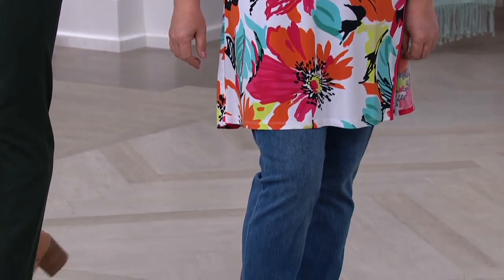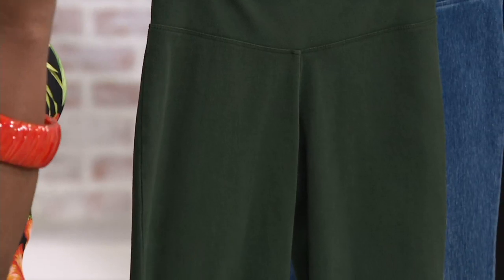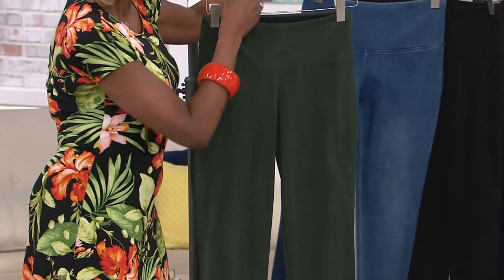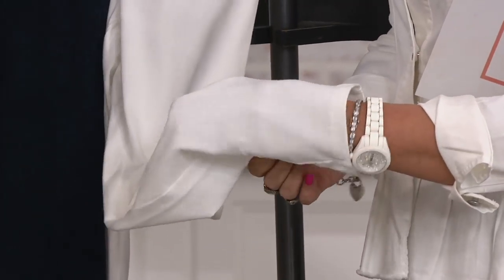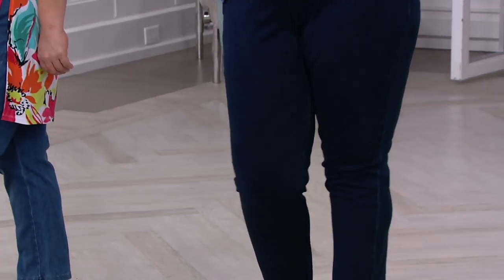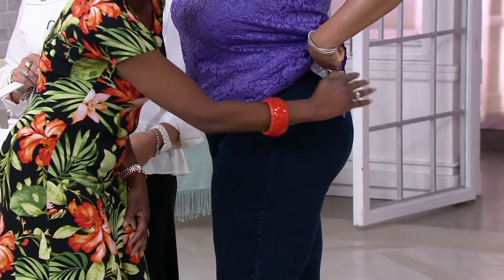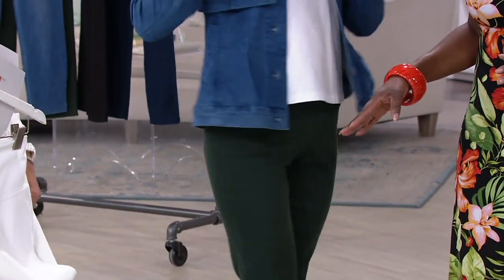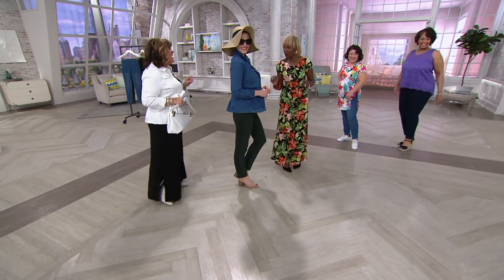Women With Control Tummy Control Prime Stretch Denim Ankle Jeans on QVC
Women With Control Tummy Control Prime Stretch Denim Ankle Jeans